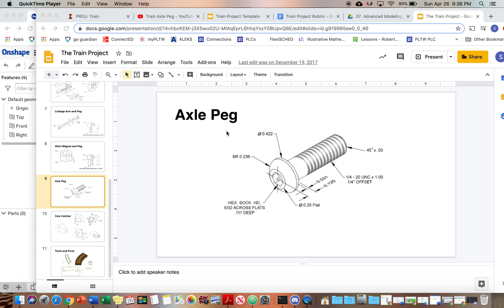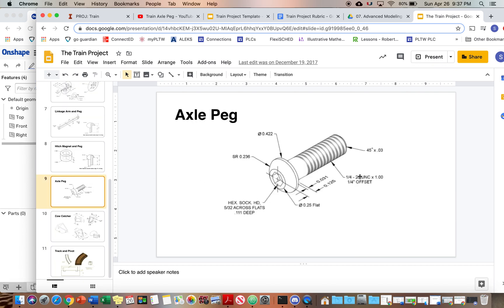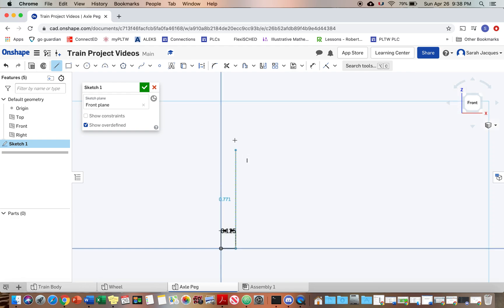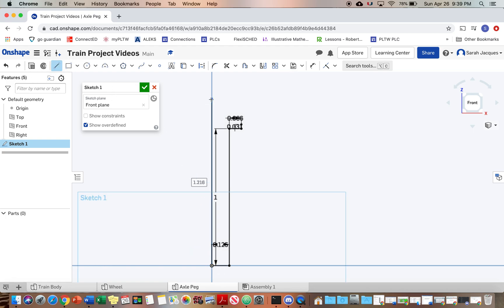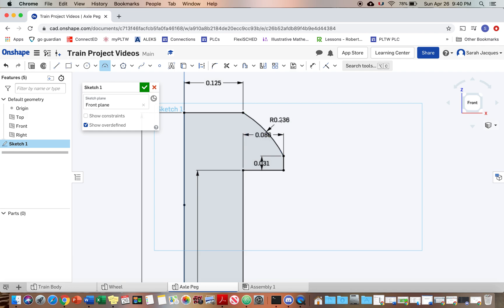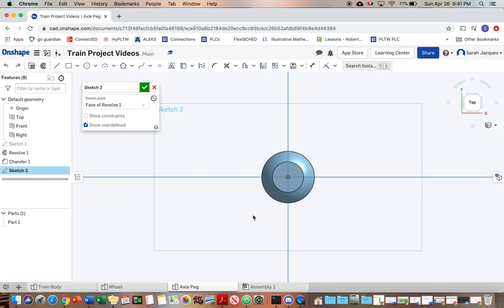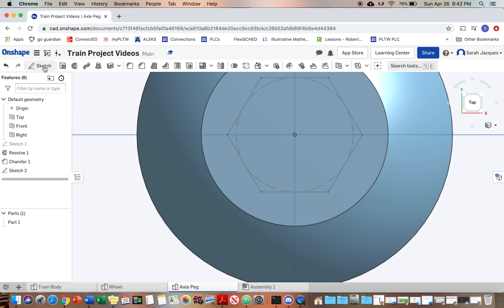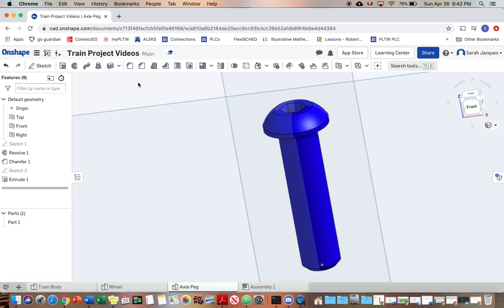Train Axle Peg in Onshape